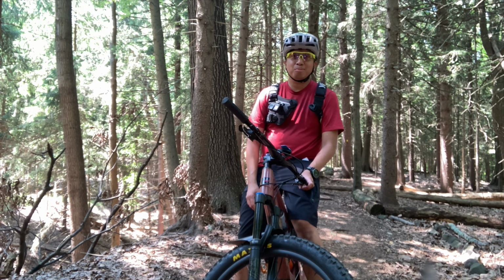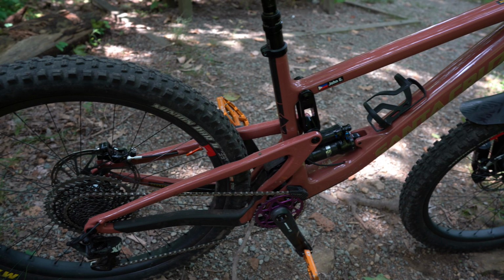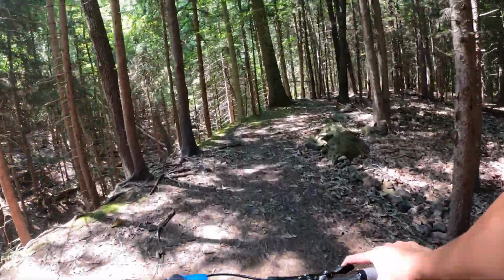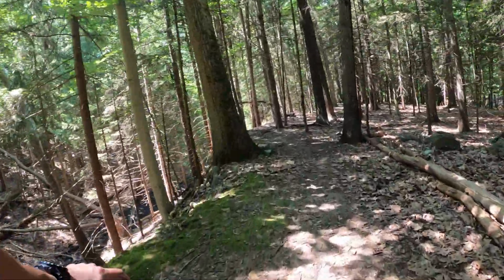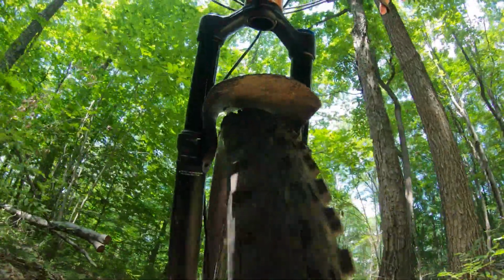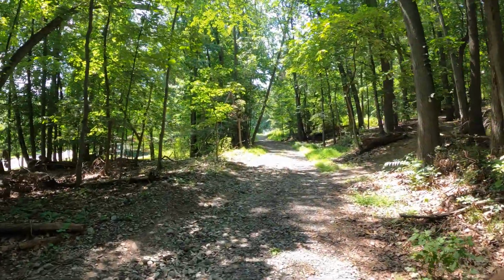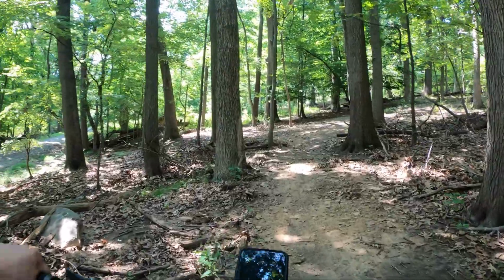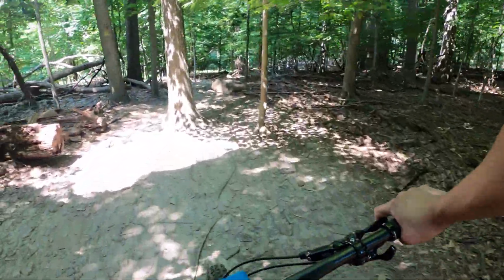FOX 34 GIPR 2 Damper Upgrade | Long term Review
Good day everyone! Just sharing my long term experience with the Fox 34 Grip 2 damper upgrade